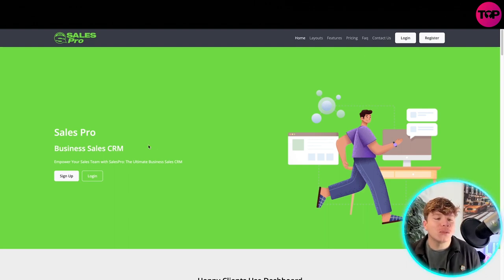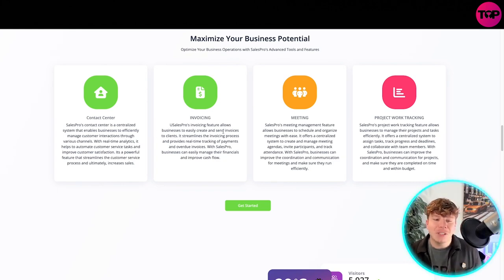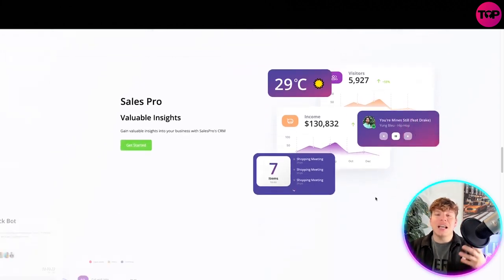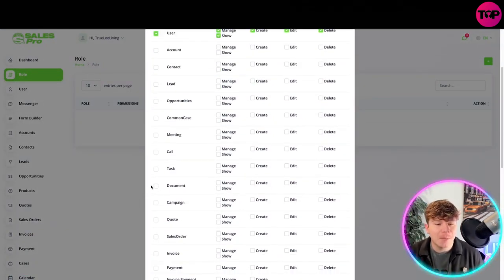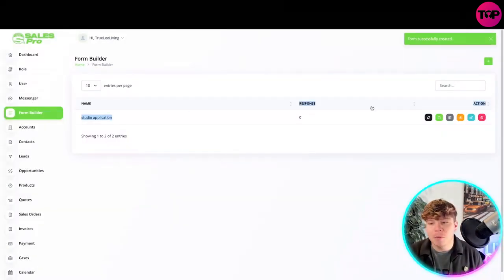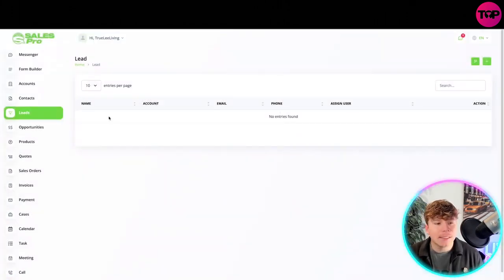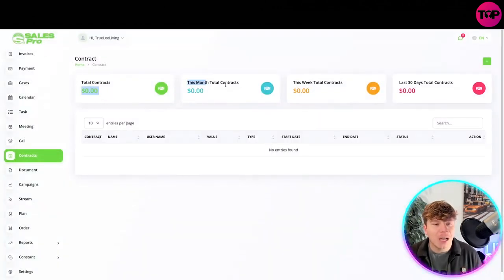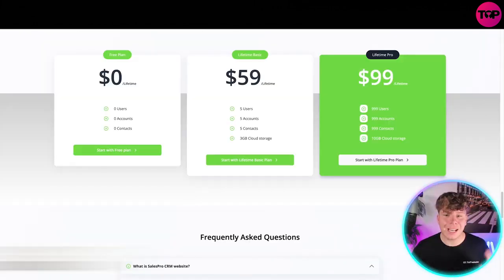Crm Tutorial For Beginners 🔥 Which CRM is the Best for Sales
Marketing Management | What Is CRM | Business Sales CRM

Sales Pro
Business Sales CRM
Empower Your Sales Team with SalesPro: The Ultimate Business Sales CRM

SalesPro CRM is a web-based platform that helps businesses manage and analyze customer interactions and data throughout the customer lifecycle, with the goal of improving business relationships and driving sales growth.

Features:

Maximize Your Business Potential
Optimize Your Business Operations with SalesPro's Advanced Tools and Features

Contact Center
SalesPro's contact center is a centralized system that enables businesses to efficiently manage customer interactions through various channels. With real-time analytics, it helps to automate customer service tasks and improve customer satisfaction. Its a powerful feature that streamlines the customer service process and ultimately, increases sales.

INVOICING
USalesPro's invoicing feature allows businesses to easily create and send invoices to clients. It streamlines the invoicing process and provides real-time tracking of payments and overdue invoices. With SalesPro, businesses can easily manage their financials and improve cash flow.

MEETING
SalesPro's meeting management feature allows businesses to schedule and organize meetings with ease. It offers a centralized system to create and manage meeting agendas, invite participants, and track attendance. With SalesPro, businesses can improve the coordination and communication for meetings and make sure they run efficiently.

PROJECT WORK TRACKING
SalesPro's project work tracking feature allows businesses to manage their projects and tasks efficiently. It offers a centralized system to assign tasks, track progress and deadlines, and collaborate with team members. With SalesPro, businesses can improve the coordination and communication for projects, and make sure they are completed on time and within budget.

How can SalesPro CRM benefit my business?

SalesPro CRM can benefit your business by:
Improving customer relationships: by providing a central location for customer information, businesses can better understand their customers' needs and tailor their interactions accordingly.
Increasing sales: by providing tools for managing and tracking sales, businesses can more effectively convert leads into customers.
Streamlining processes: by automating repetitive tasks, businesses can save time and increase efficiency.
Providing insights: by providing analytics and reporting, businesses can gain a better understanding of customer behavior and sales performance, which can inform decision-making.
Forecasting sales: by providing sales forecasting feature, businesses can predict future sales and plan accordingly

I hope you find value in our Marketing Management Video.

⏰Timestamps⏰

00:00 CRM Project Introduction
00:11 CRM Project
06:55 CRM Project Pricing
07:55 CRM Project Summary
08:02 CRM Project Outro